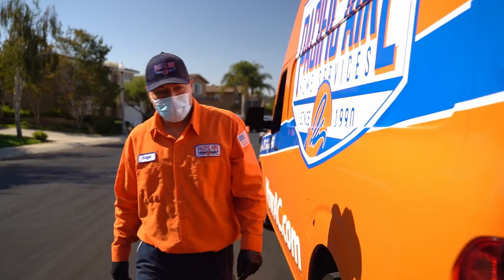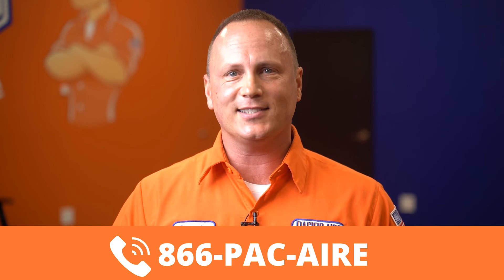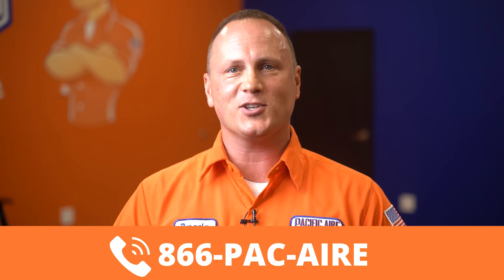The Difference Between a Heat Pump and a Gas Furnace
The State of California is recommending that homeowners phase out old gas heating systems because they create harmful NOx or Nitrogen Oxide. The EPA now says these systems contribute to respiratory problems, smog, acid rain, and toxic chemicals in the atmosphere. The solution is to upgrade old heating systems to new clean, zero pollution “heat pump technology.” These new heating systems are cleaner, safer, and can lower your energy bills.

STOP WAITING FOR THE PERFECT MOMENT. ACT WHILE YOU STILL CAN.
Right now you can get up to a $2,000 rebate on a new, energy-efficient heat pump system! This upgrade will be the best investment you make this year.

If your air conditioner or furnace is struggling to keep up, replace it with a professionally installed, zero-emission heat pump. Call 866-PAC-AIRE to schedule your Free In-Home Estimate today.